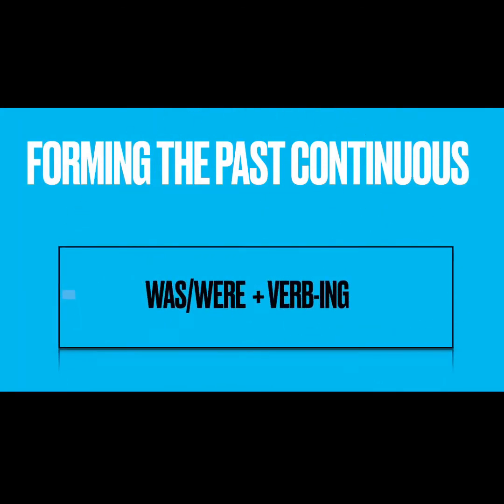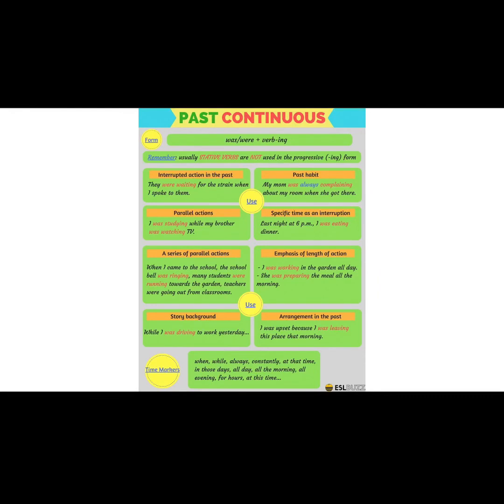Past simple and past continuous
This video describes the uses and forms of the past simple and continuous